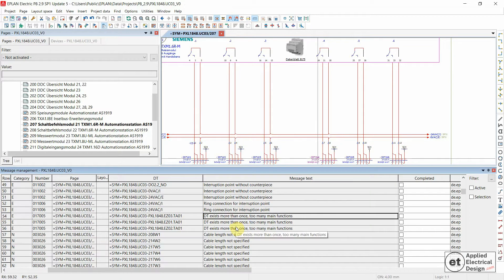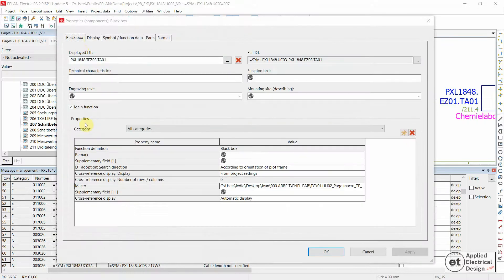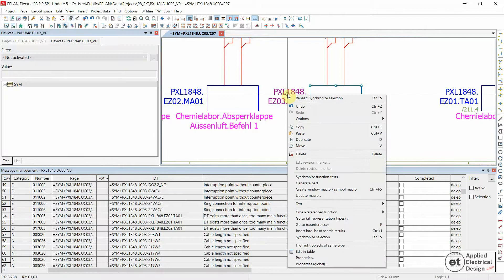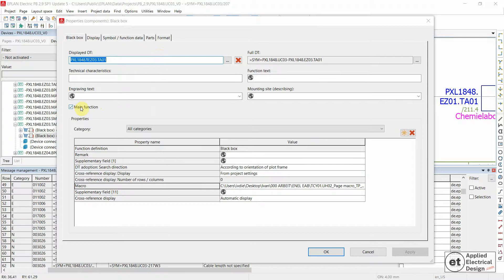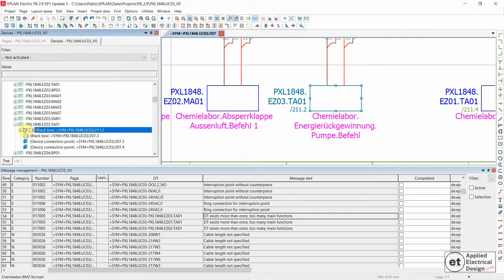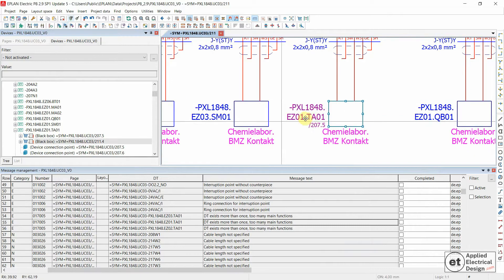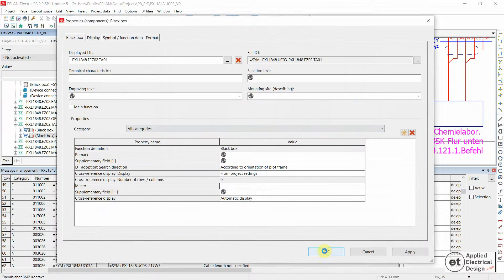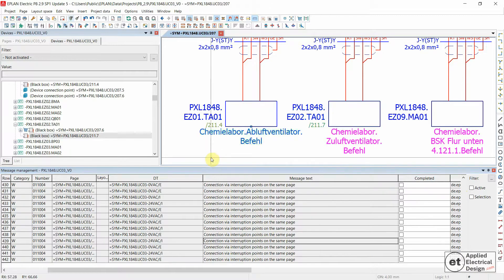Eplan P017005 - DT exists more than once too many main functions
In this video I demonstrate how to solve Eplan Check Project message Eplan P017005: DT exists more than once, too many main functions.